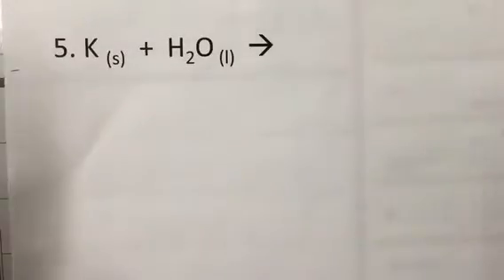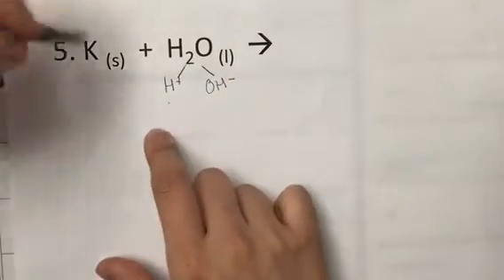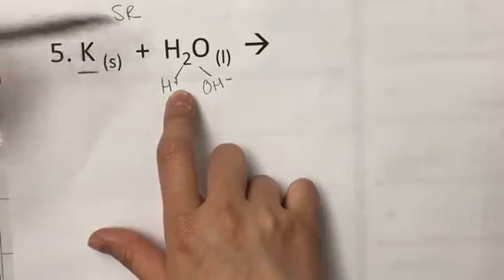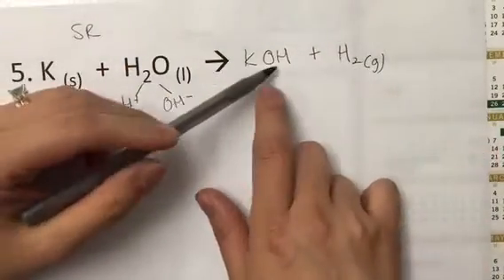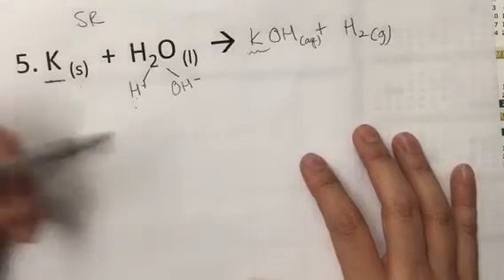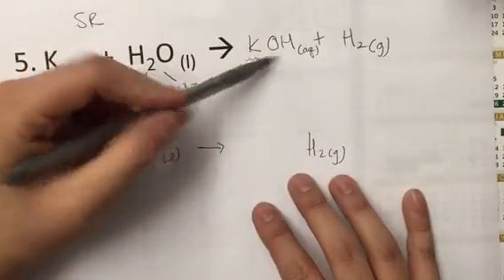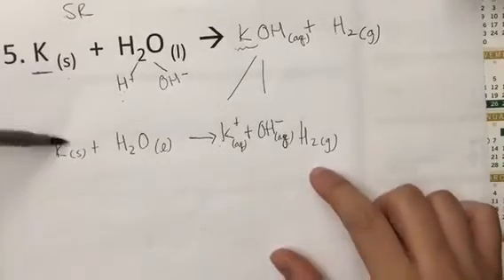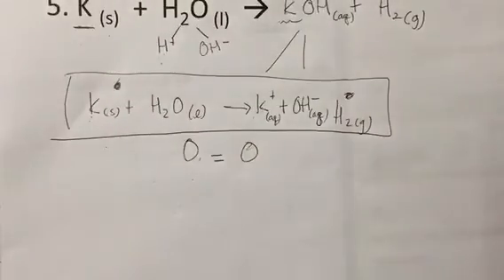5. Net ionic eq ws